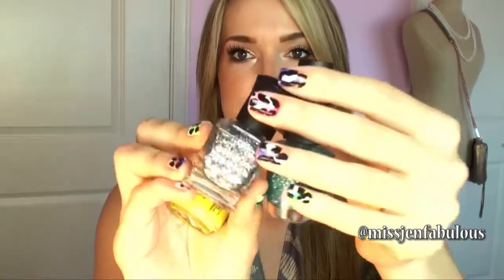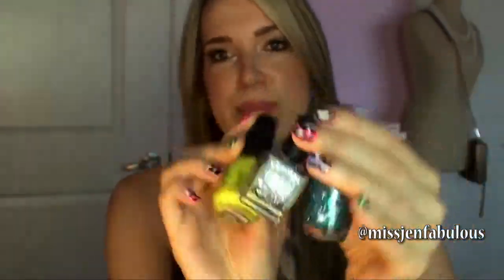April Favorites 2013